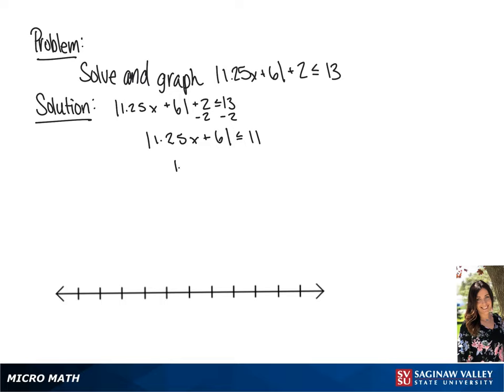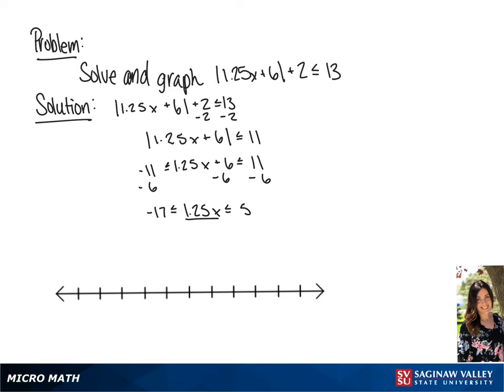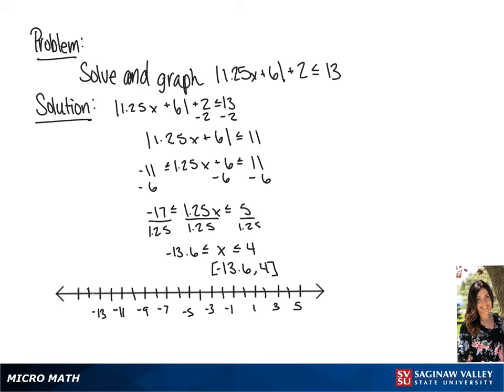Absolute Value Inequality: Solve and graph: | 1.25x + 6 | + 2 ≤ 13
Tiala from SVSU Micro Math helps you solve an absolute value inequality, then graph it and write the solution using interval notation.

Problem: Solve and graph: | 1.25x + 6 | + 2 ≤ 13